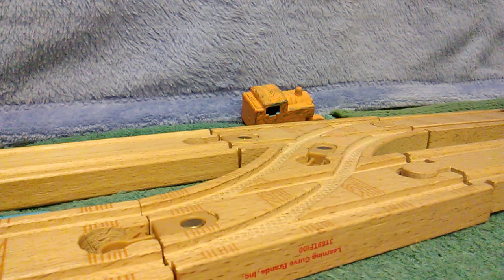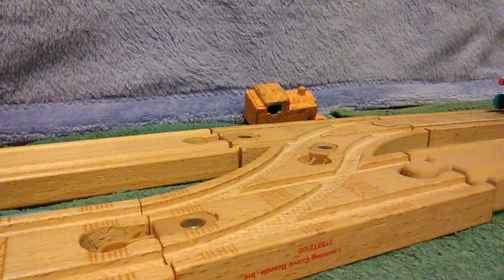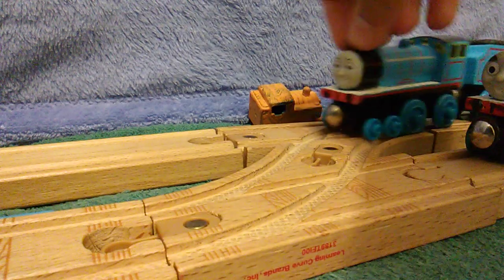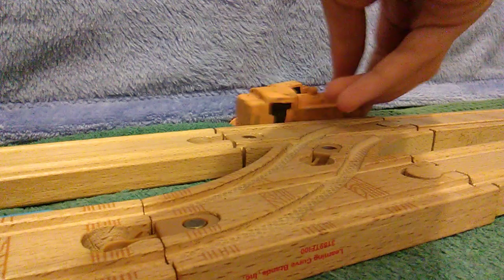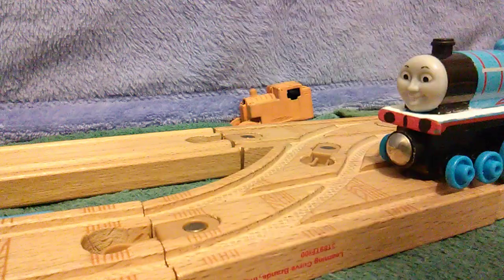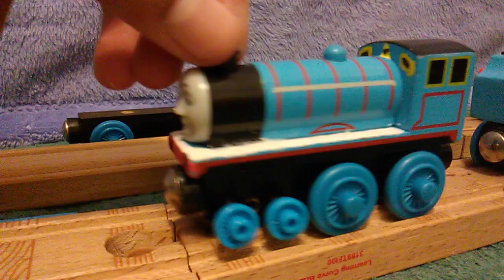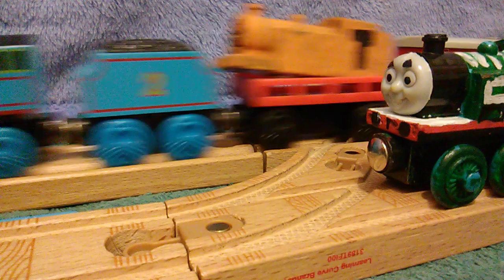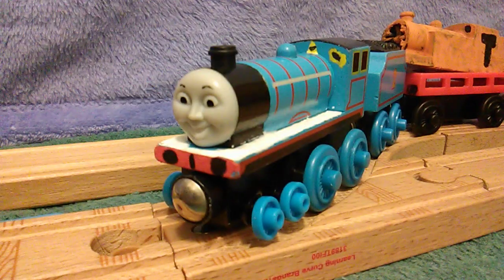My custom scrap engine modified baggage car and lbsc Thomas and Edward with the correct wheel design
Here I have a custom scrap engine and a detailed baggage car and my lbsu Thomas with a better face but the main part of the the video is my modified Edward